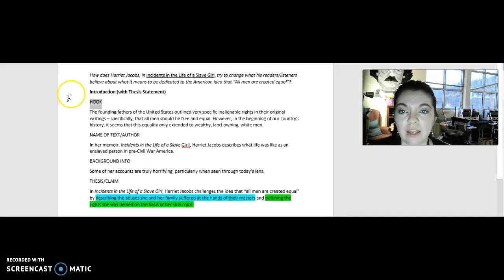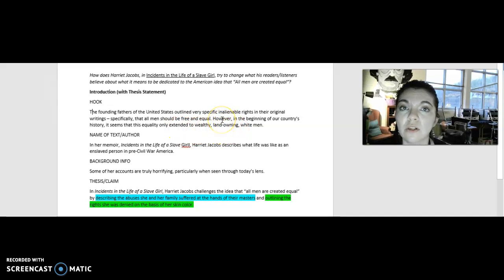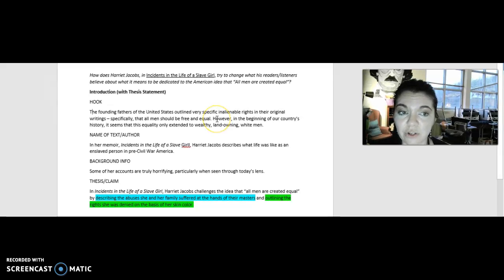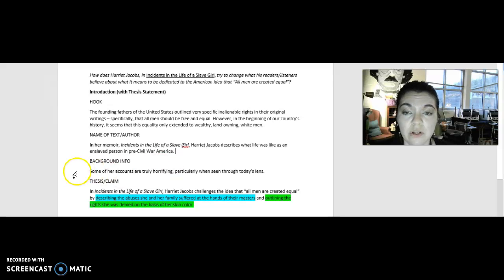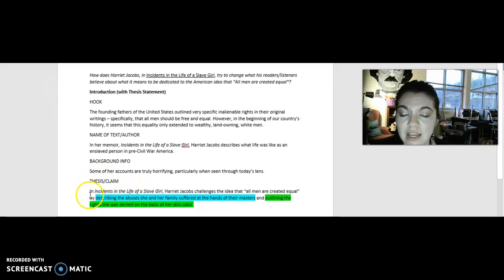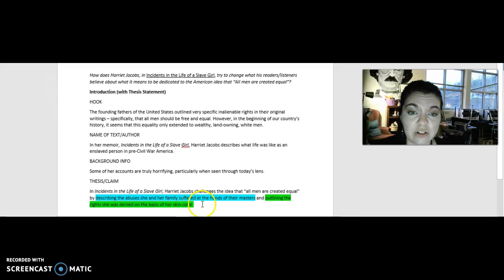How to Do an Introduction Paragraph